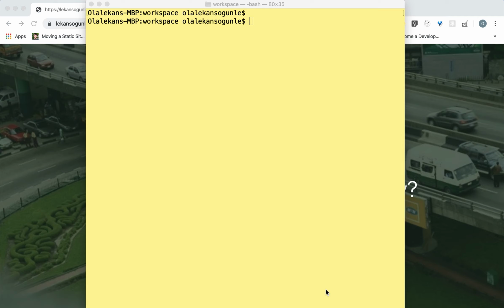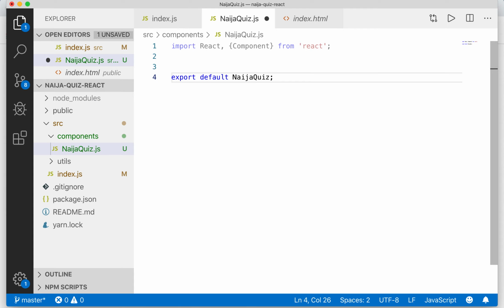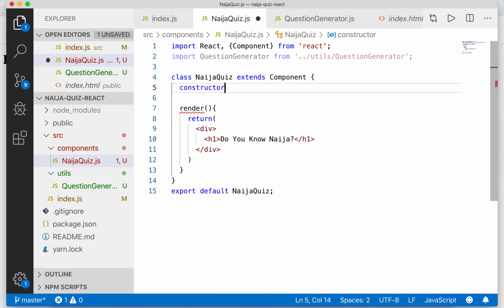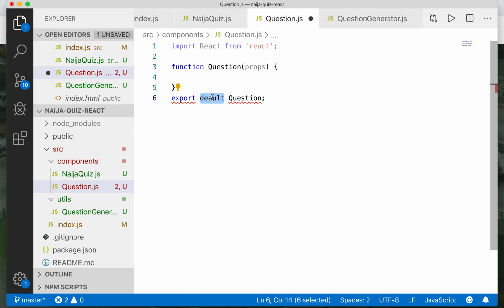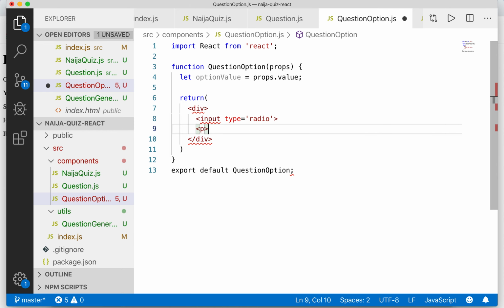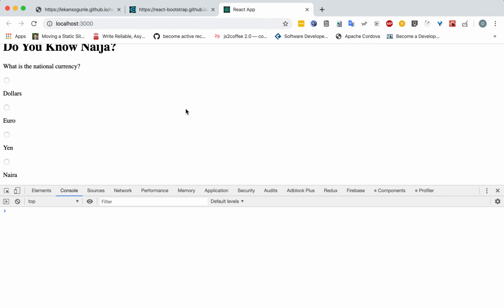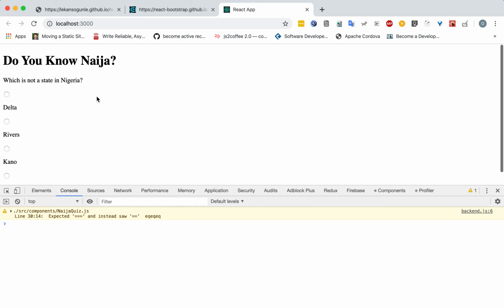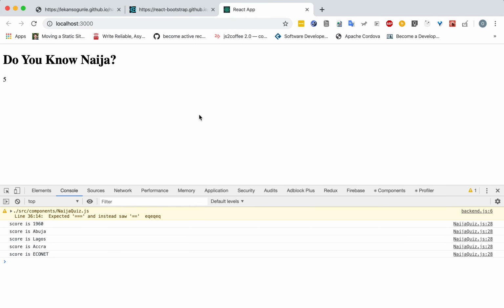Quiz App using React